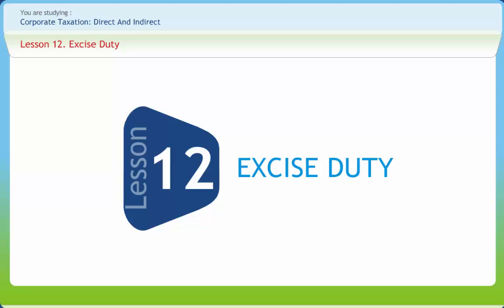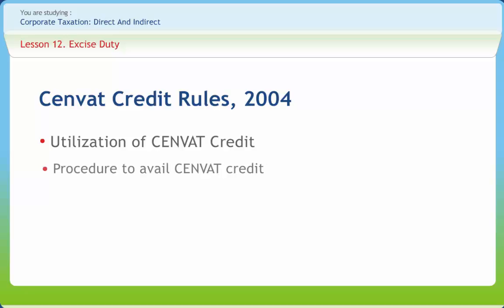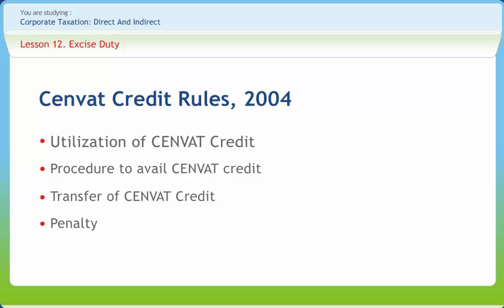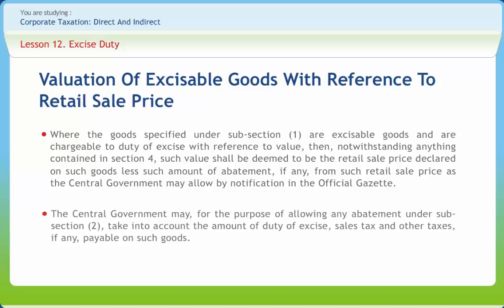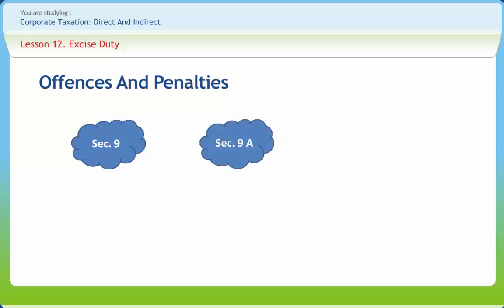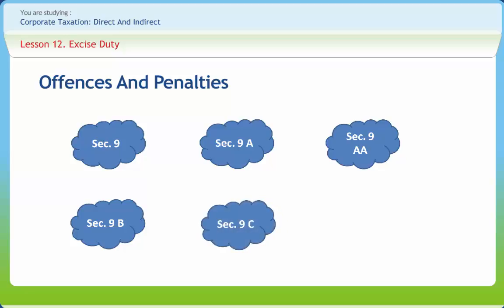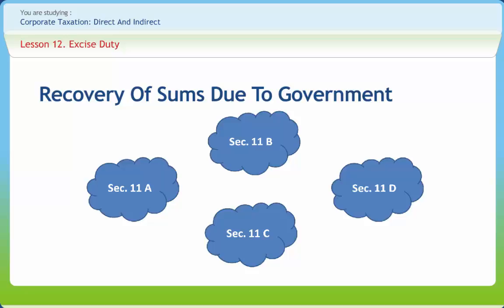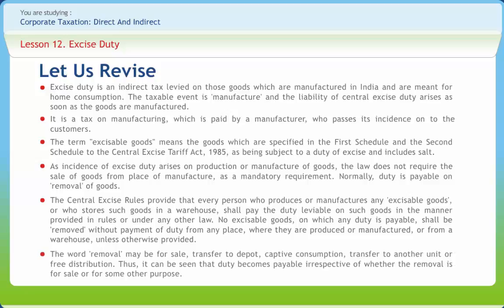Corporate Taxation Direct And Indirect 12